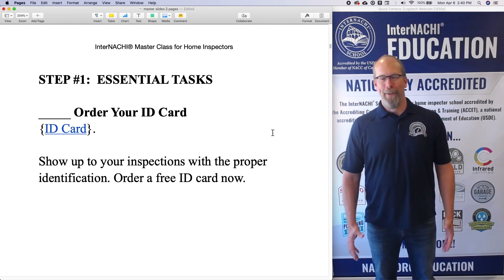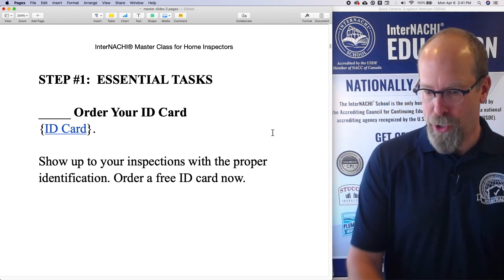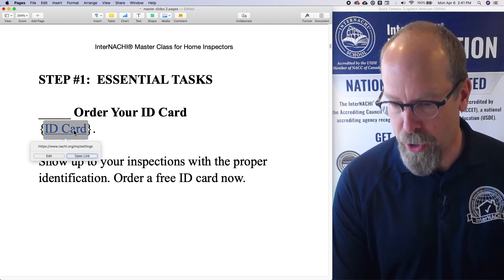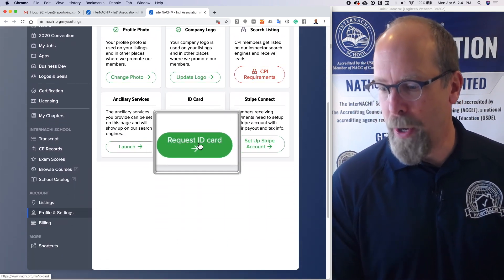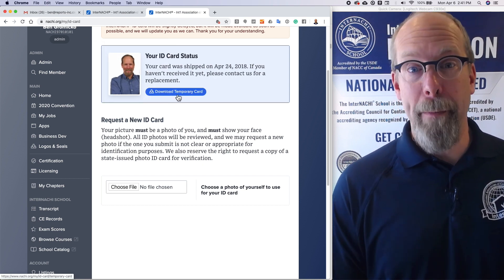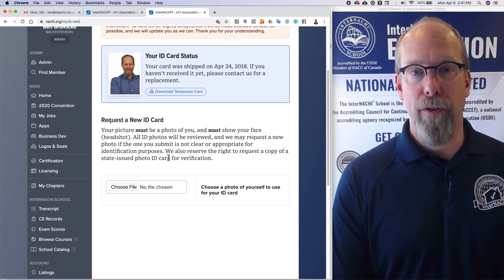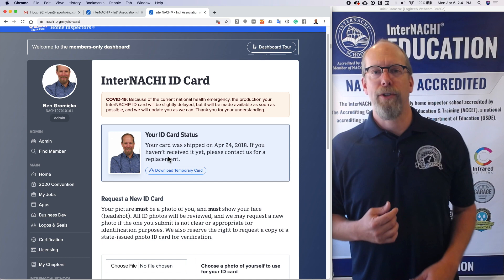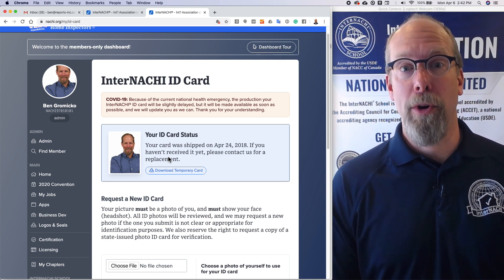Order an Inspector ID Card: Step #1 of Master Class for Home Inspectors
Order an InterNACHI® Inspector Member ID Card for free.